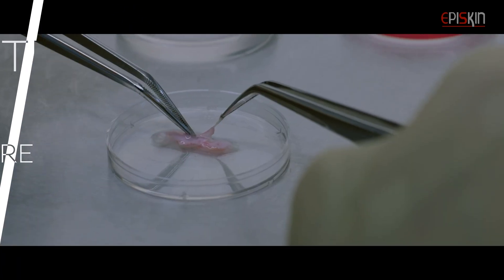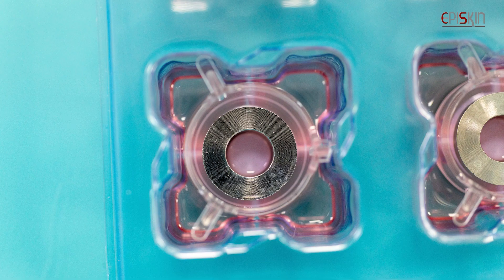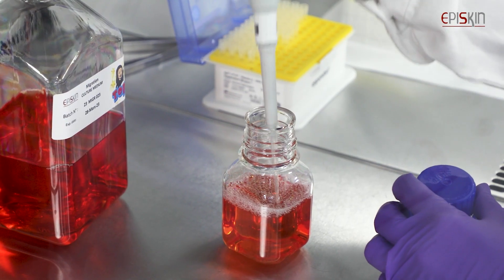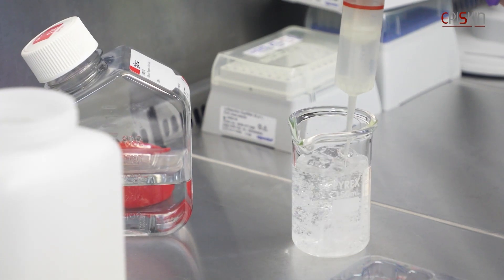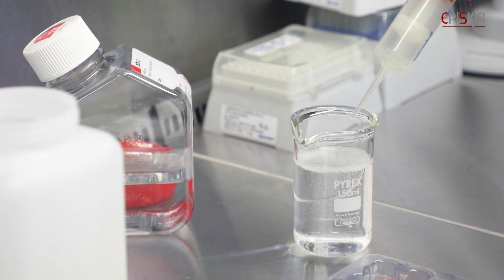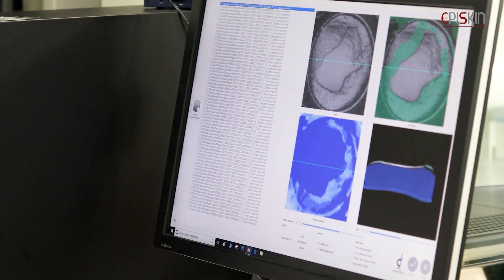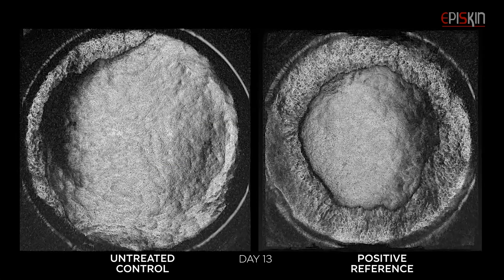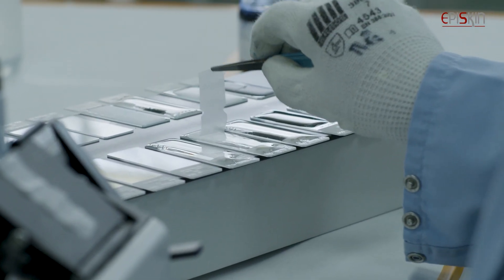EFFICACY TESTS: FOCUS ON THE MIGRATION TEST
The goal of the migration test is to observe the capacity of actives to improve the skin regeneration through a wound healing like process based on the T-Skin® technology.